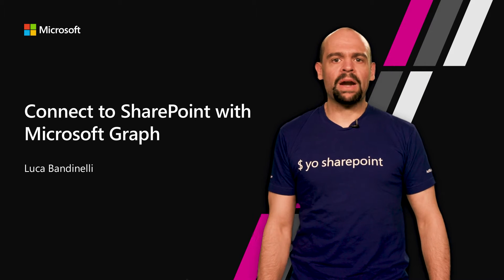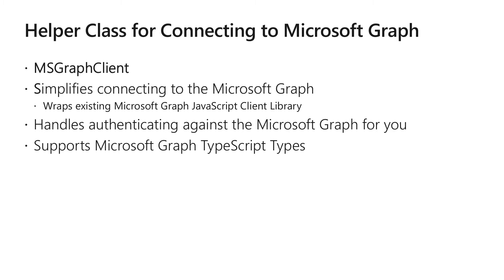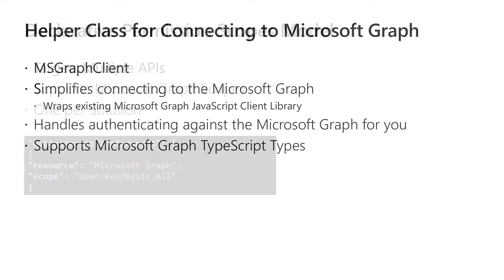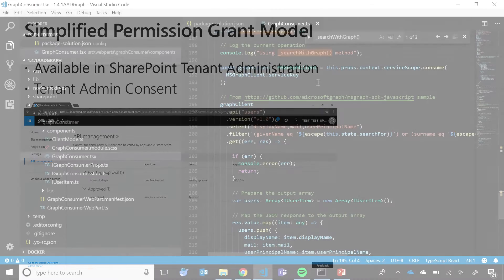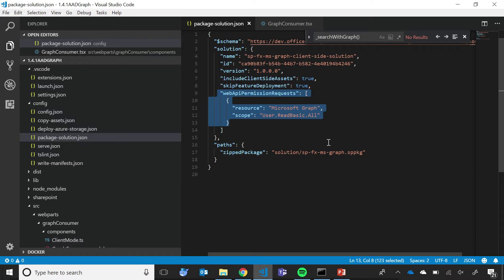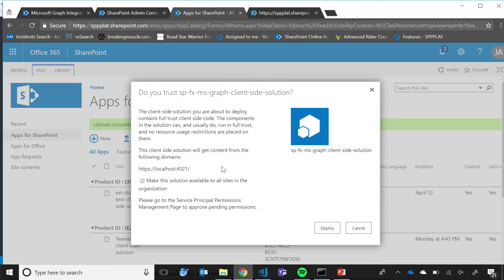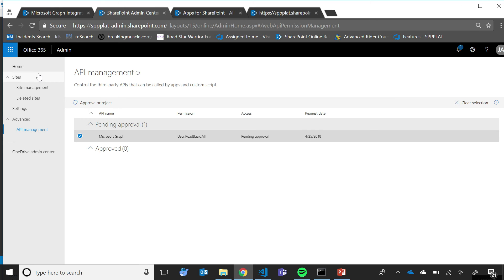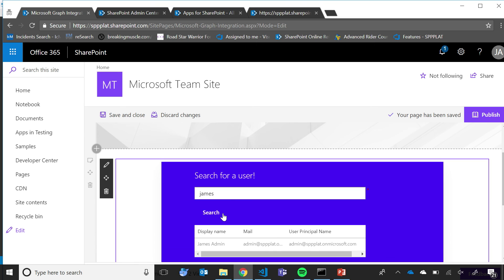Connect to SharePoint with Microsoft Graph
Learn how to connect SharePoint with Microsoft Graph.